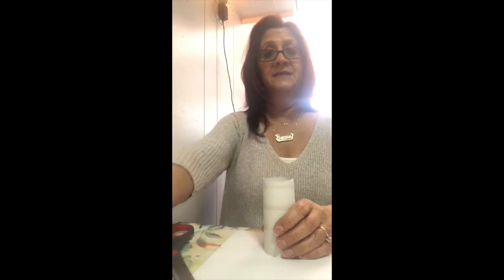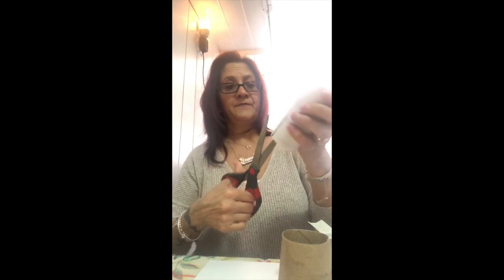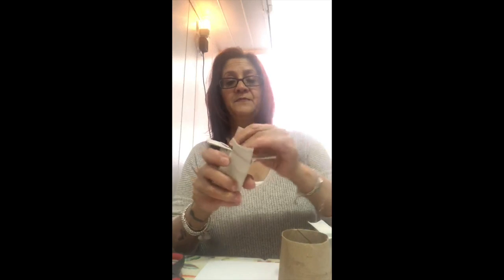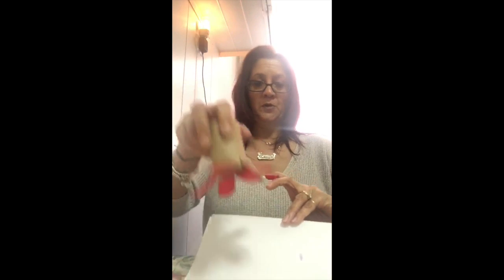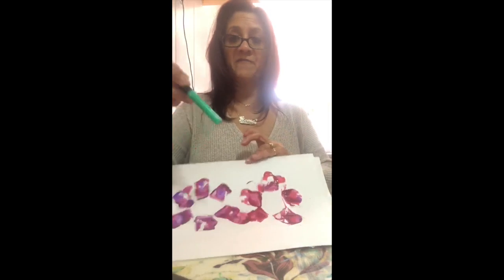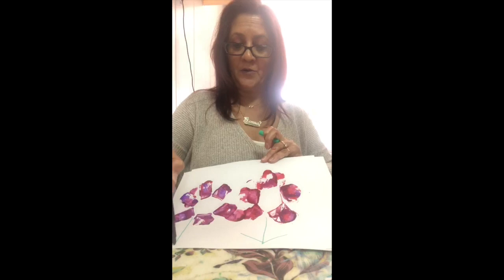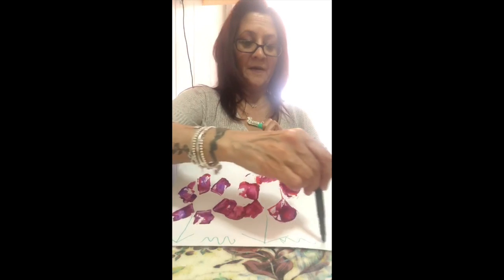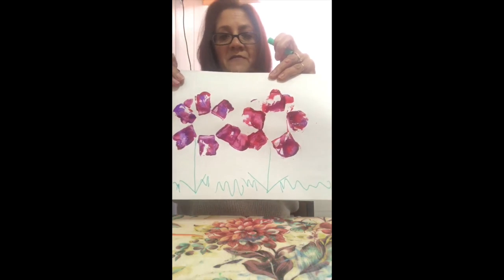Flower Printing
Instructional Art Activity